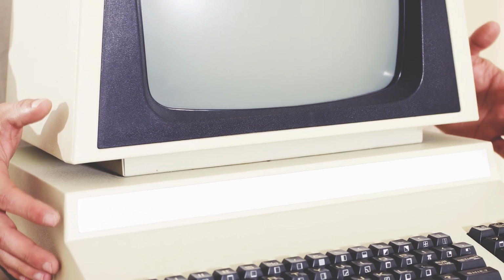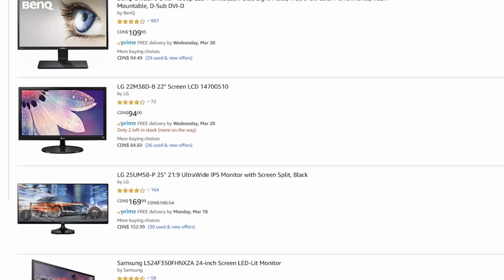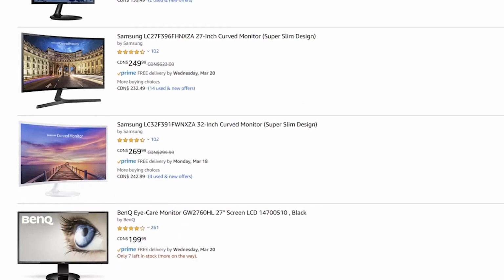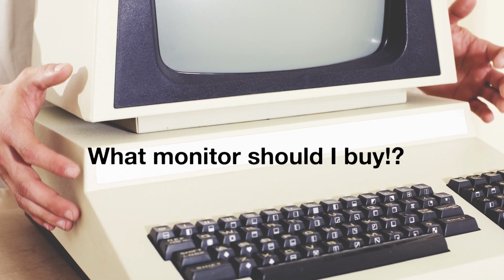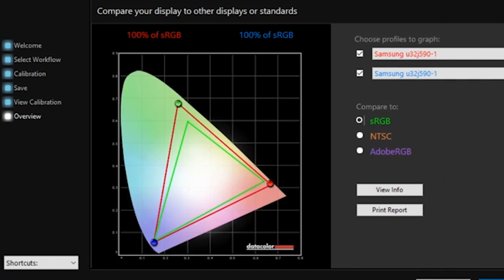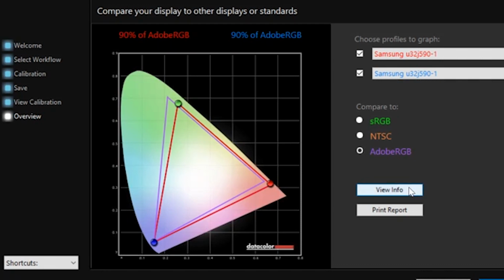Screen Calibration - What, When and Why you need to do it!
Learn if screen calibration is something you should do. We break down what it is, when to do it, why it's important and several other burning questions. See the difference after calibration as well as learn what aspects of photography are most suited for calibration.

If you have any questions or ideas, please leave them in the comments. See all links for my gear below. Canada and US links.

My Calibrator:
Spyder 5 Elite

My Gear:
Amazon.com

The Backpack!
Sony A7iii
Sony FE 50mm F1.8
Sony FE 85mm F1.8
Tripod Vanguard Alta Pro 263AB
Tiffen Variable ND Filter 82mm
B&W 10stop ND Filter

Canada - Amazon.ca

The Back Pack
Sony A7iii
Sony FE 16-35 F4
Sony FE 16-35mm F2.8 GM
Tamron 28-75mm F/2.8 for Sony
Sigma 150-600mm C
Aukey Tripod
Spare 3rd Party Batteries for A7iii
Godox Flash
Flash Reciever
Sigma Canon/Sony Adapter Mc-11